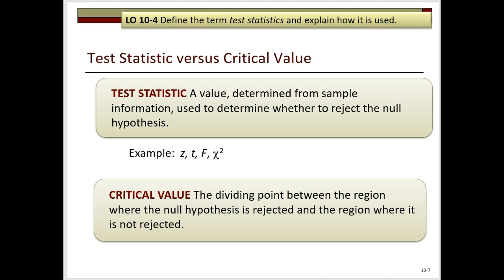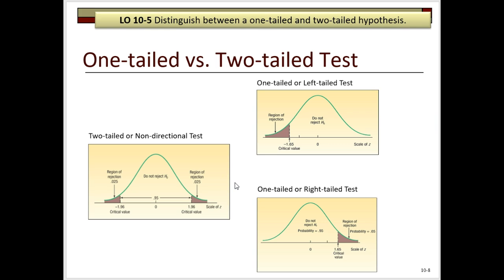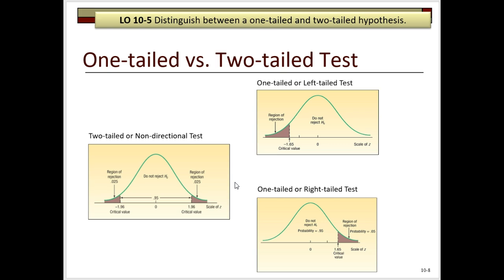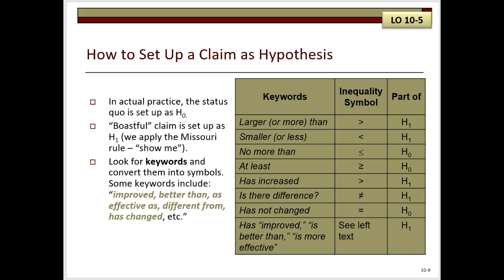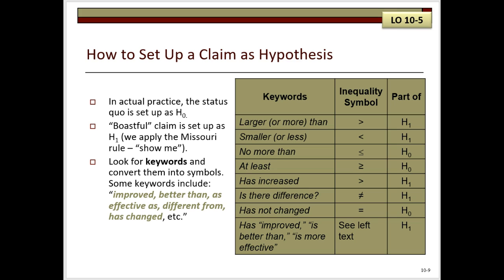Statistics Chapter 10 LO 10-4 & 10-5 Lecture